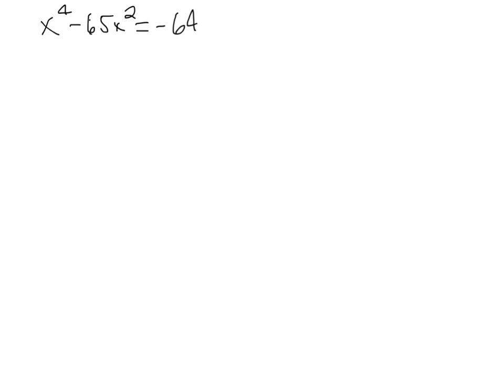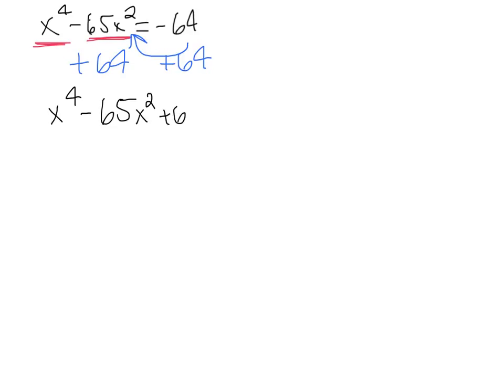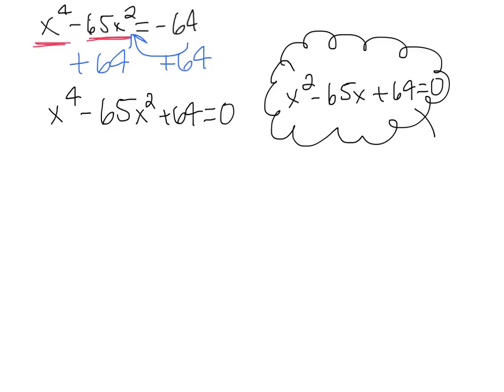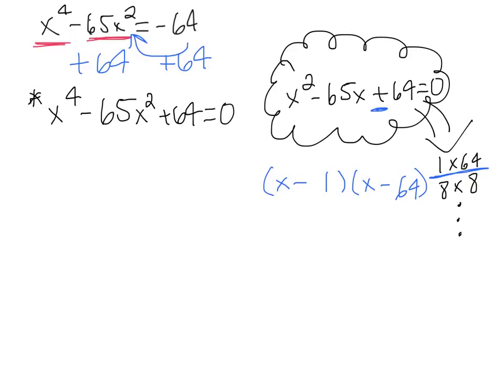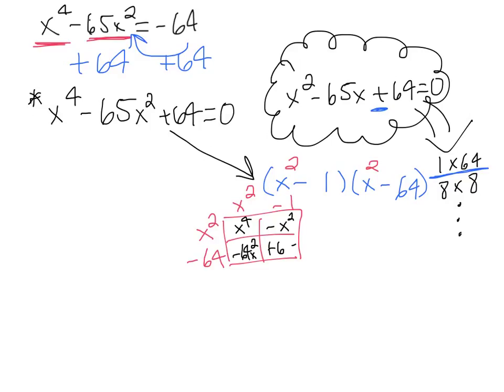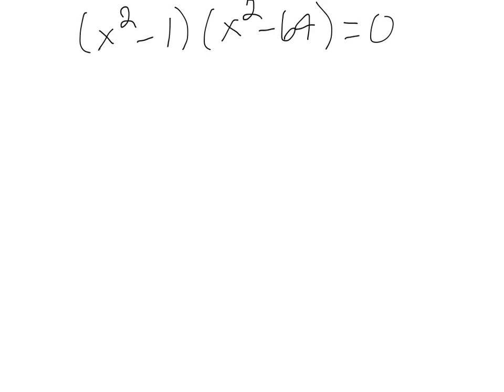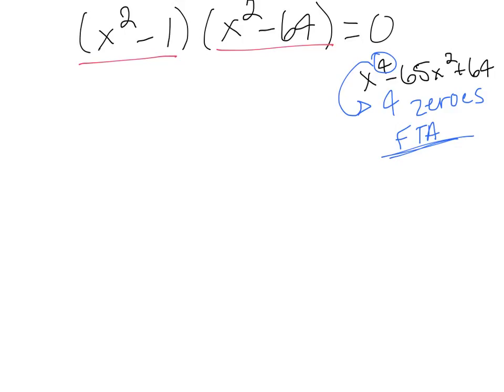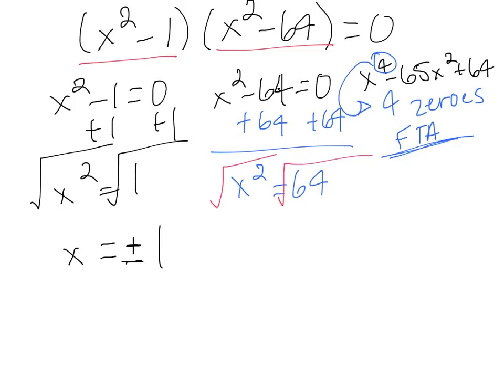Polynomial Equation Example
Example from Jonesboro High School on a special trinomial

Made with:
-Explain Everything app
-Musemee Notier Stylus
-Apple iPad